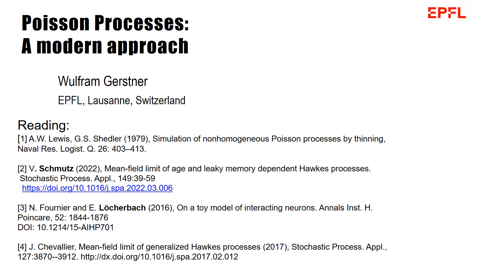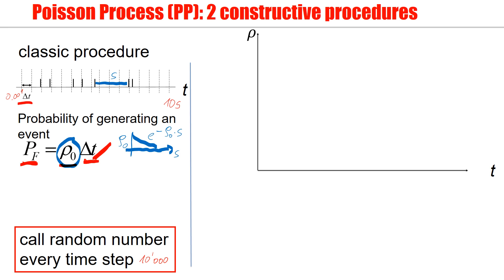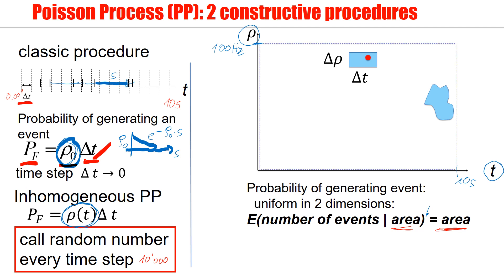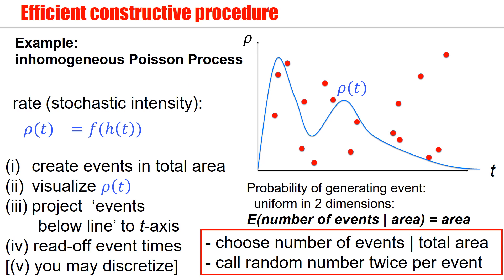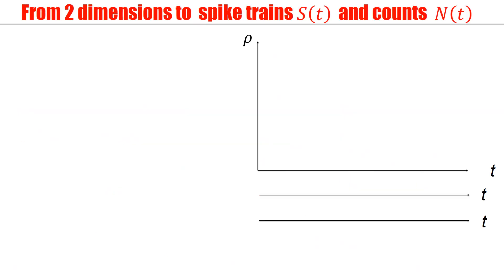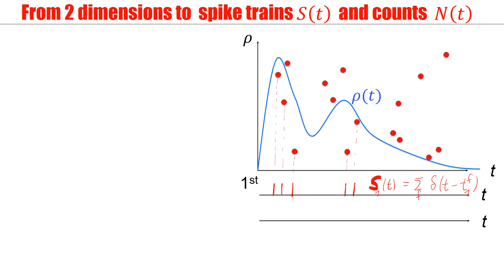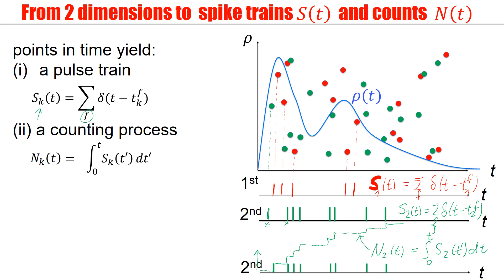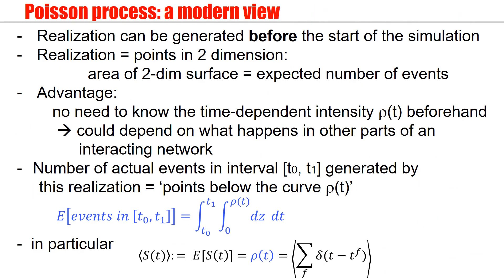Poisson Processes: a modern approach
A Poisson process generates a sequence of events, i.e. time points along the time axis. Why is it useful to first generate events in a two-dimensional space? The video gives a basic introduction to a modern view of Poisson processes.